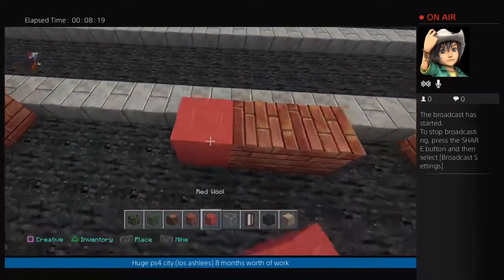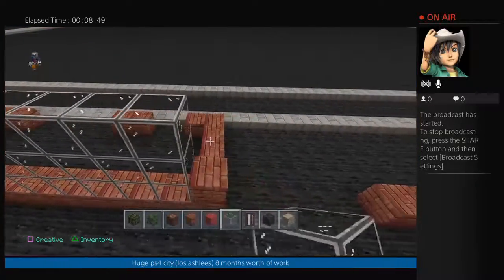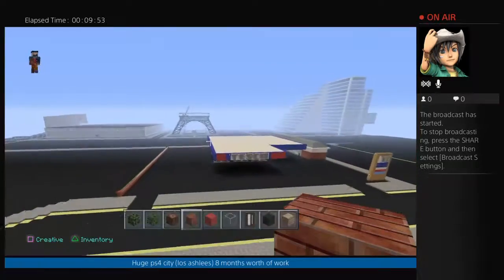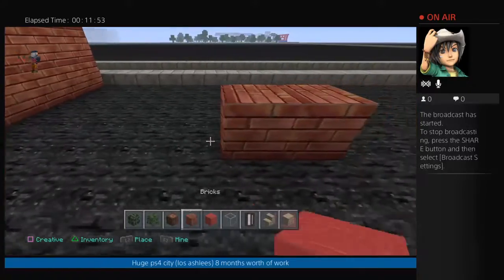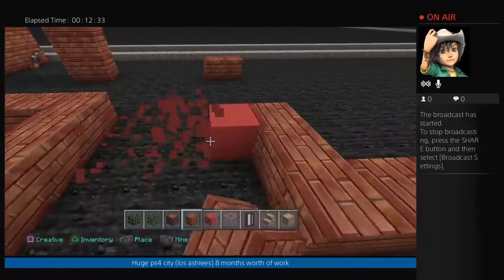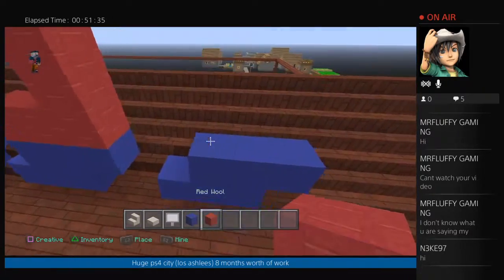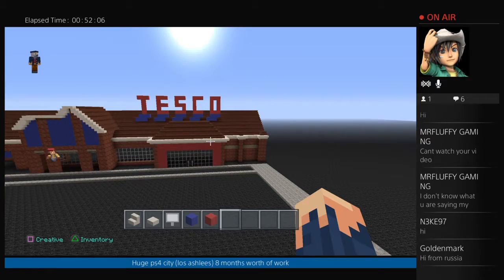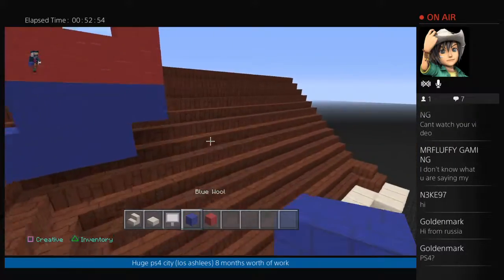Minecraft huge city build ps4 8 months worth of work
welcome to ntv were we make all the best shows like the 10pm evening  news game shows and loads we also have other ntv channels like ntv turbo ntv sport and ntv 2 with all the best shows